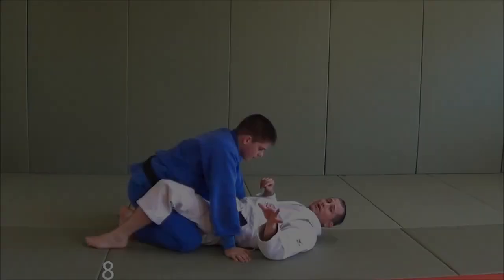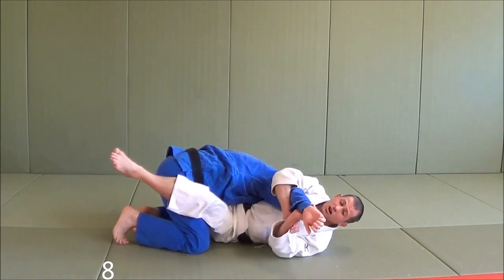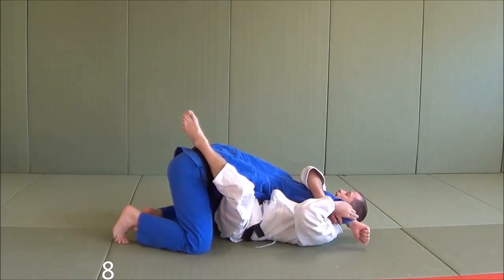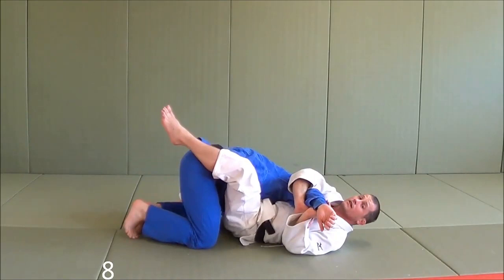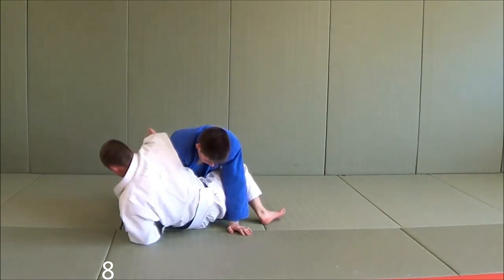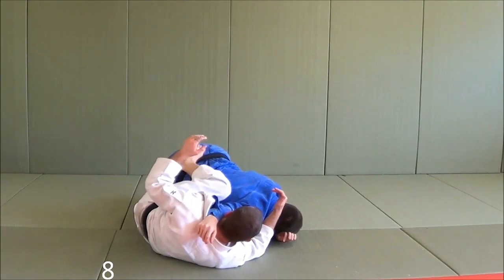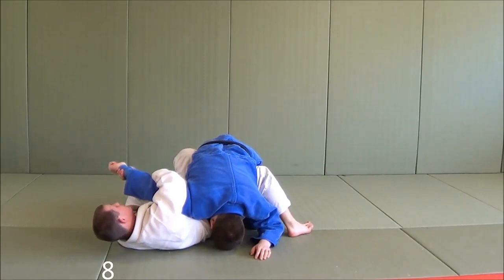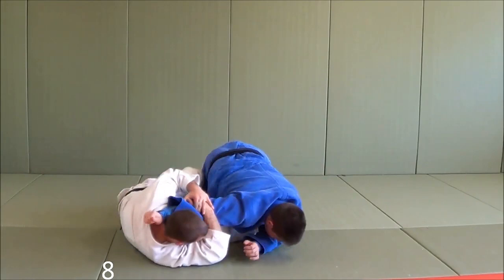Ude Garami Into Ude Gatame by Matt D'Aquino